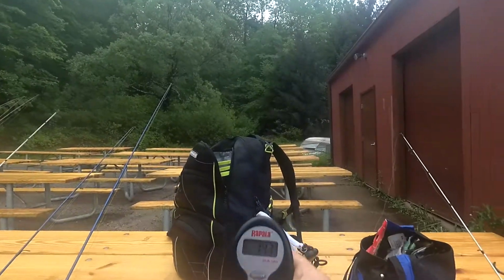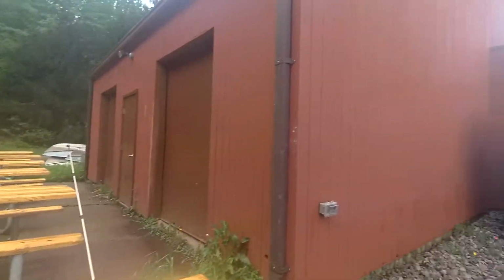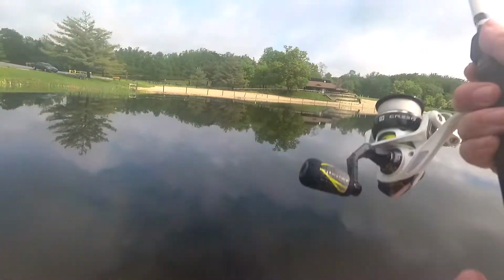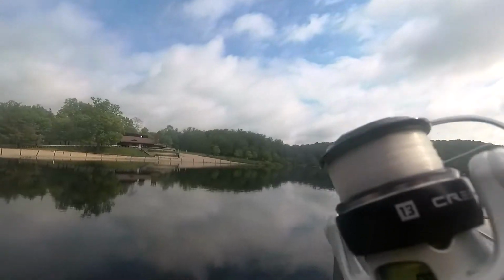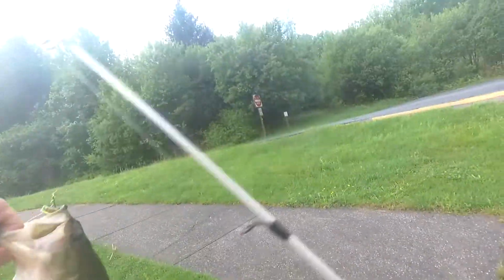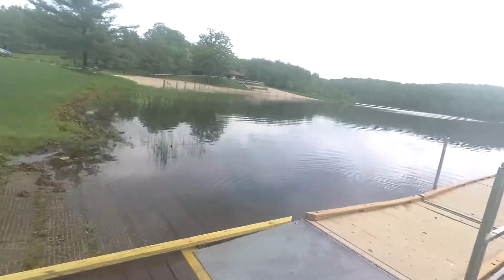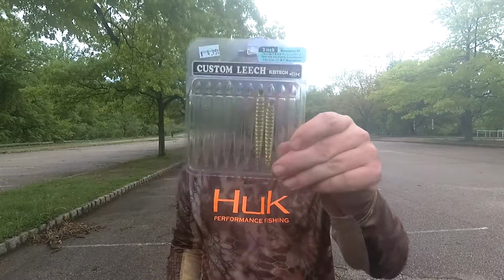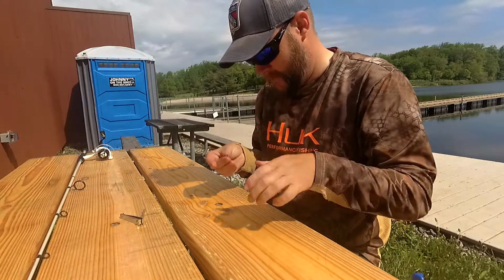Testing out my new 13 Fishing dropshot reel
Testing out my new 13 Fishing dropshot reel, the Creed, which you can purchase from Dicks for $59 bucks. Catching bass off the beds with the Keitech Custom Leech.